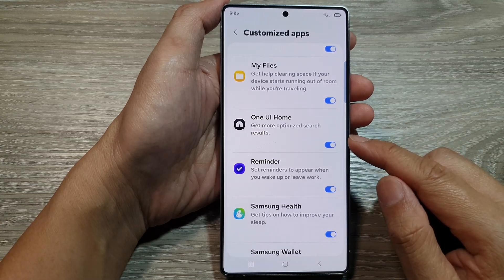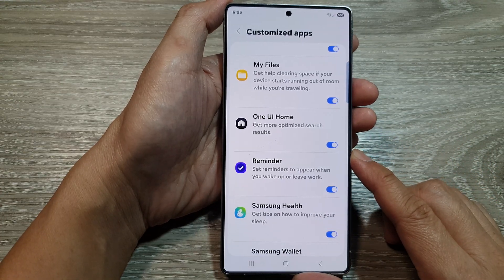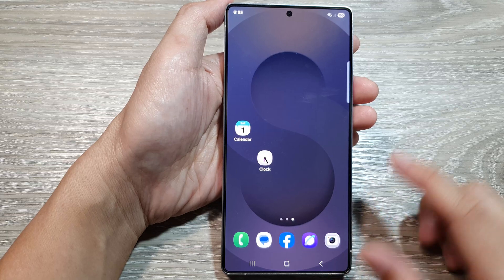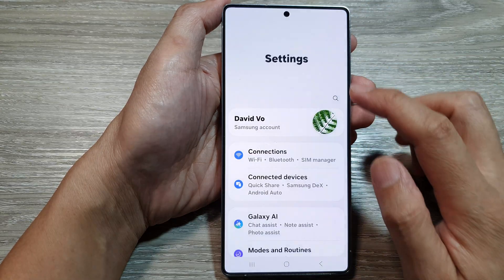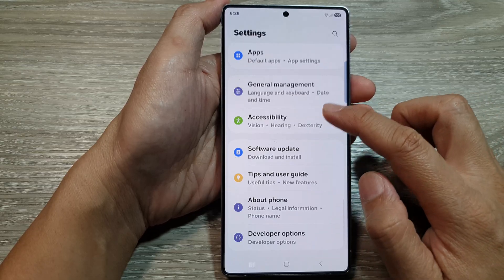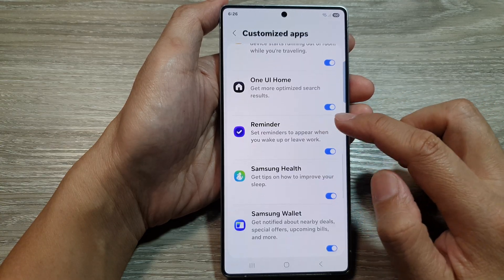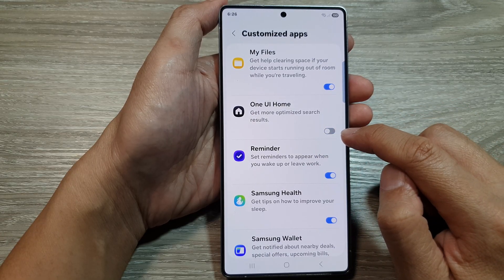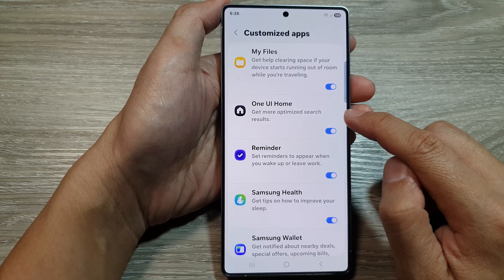How to 🏠 Enable or Disable One UI Home in Customize Apps for Optimized Search on Galaxy S25!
Want to optimize your search results with One UI Home in the Customize Apps menu on your Samsung Galaxy S25? 🏠 In this quick guide, I’ll show you how to turn ON or OFF One UI Home in Customize Apps, so you can improve your search experience or keep your app menu as you prefer. Follow these simple steps to adjust your settings!